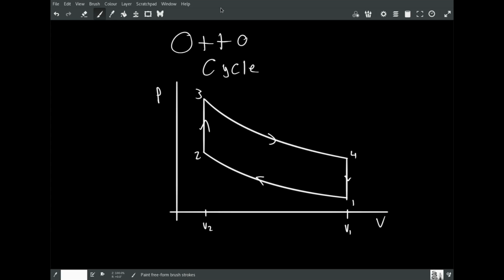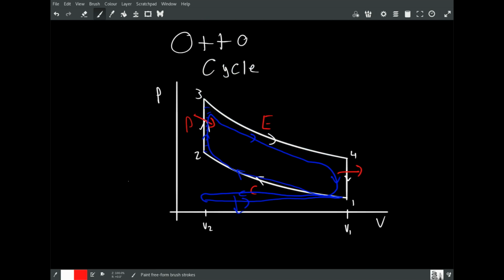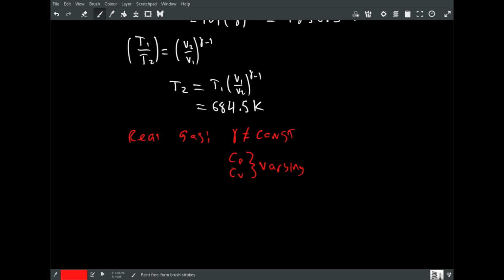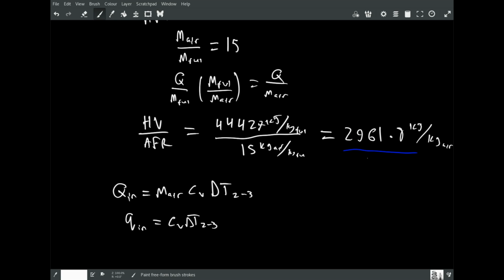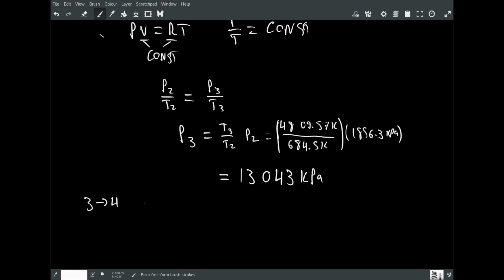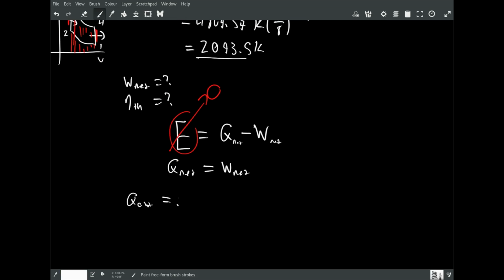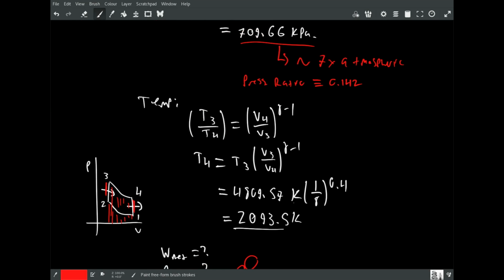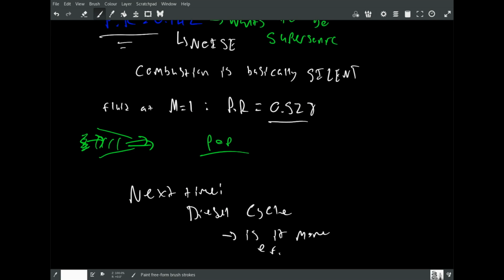Simple Otto Cycle Analysis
In this video, we discuss the efficiency and work output for an ideal otto cycle.  The Otto cycle is a thermodynamic cycle which is similar to the cycle used by Gasoline engines.

This discussion restricts us to calorically perfect gas with air as a working fluid.